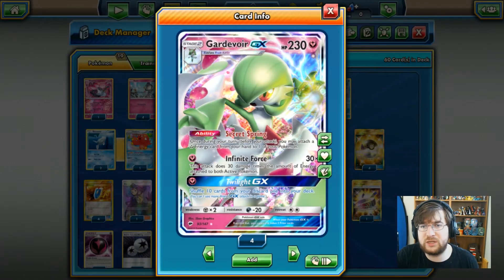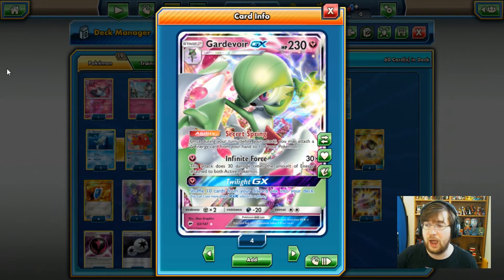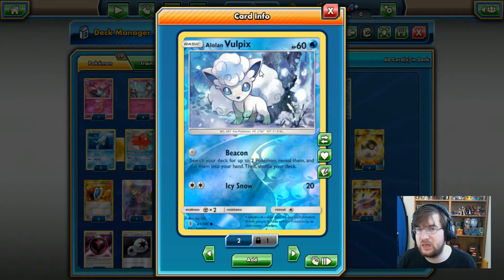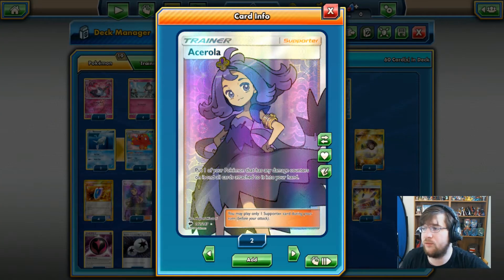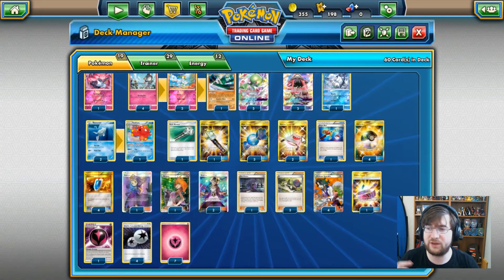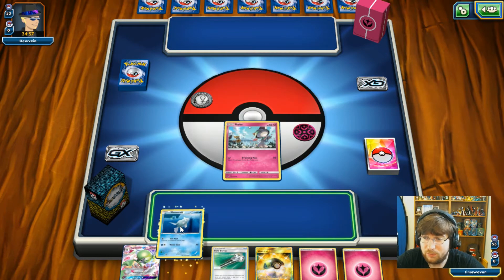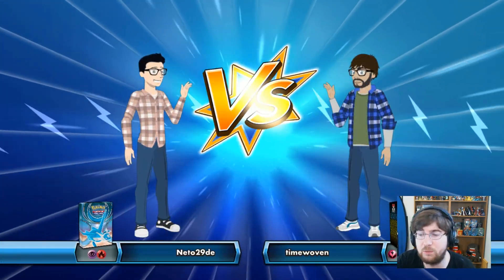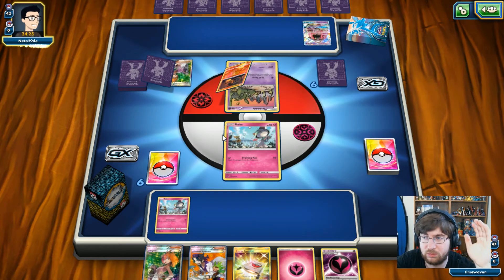Deck Profiles Ep 46 -Diego Cassiraga's Gardevoir-GX- Pokemon Trading Card Game Online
Time In Youtube! Today on Deck Profile we try out Diego Cassiraga's Gardevoir-GX!